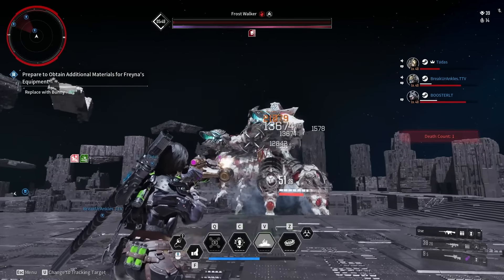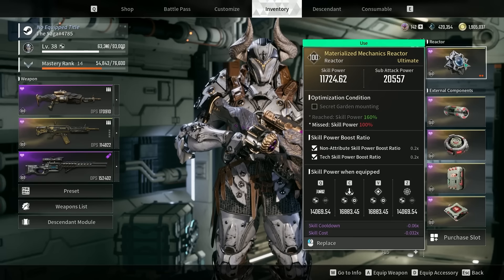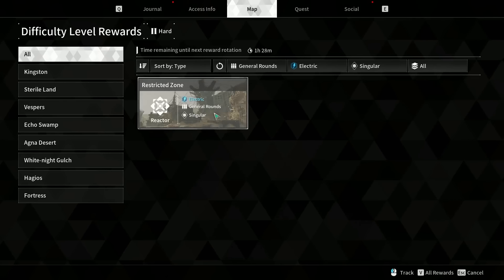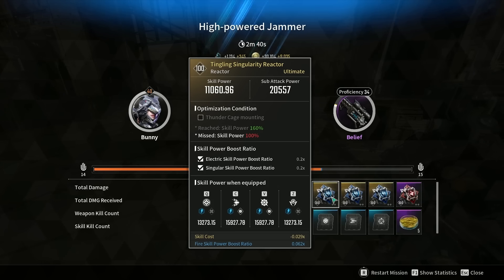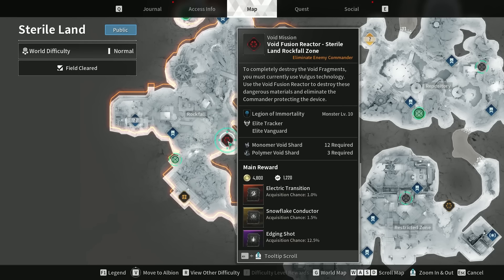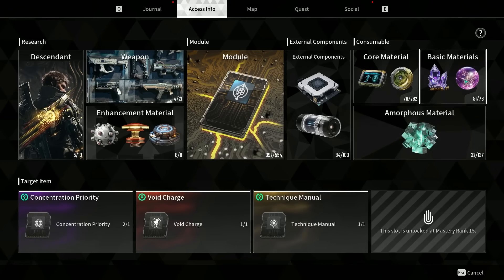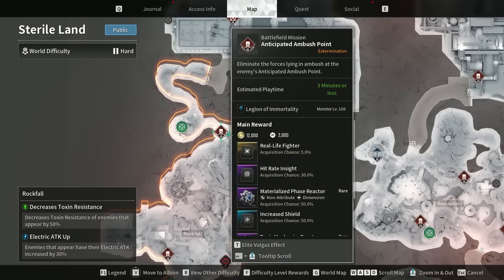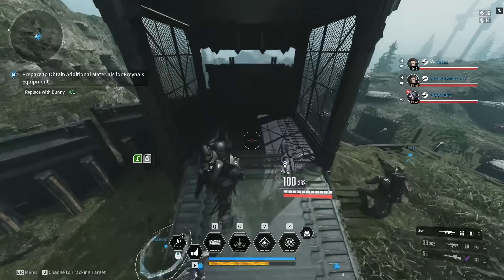Ultimate Farming Guide! Kuiper Shards, Code Analyzers, Mods & More | The First Descendant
Timestamps!
00:00 - Intro
00:40 - How To Farm Reactors
03:19 - How To Find Mods, Weapons & More
05:27 - Code breaker/Code Analyyzers Farm
05:45 - Best Kuiper Shard Farm
06:16 - More Tips!
07:20 - Subscribe For More The First Descendant Content

--- Music Credit---
Song Name: (No Copyright)"Groove Day" Hip Hop Beat - Groove and Modern Background Music For Videos by Soul Prod